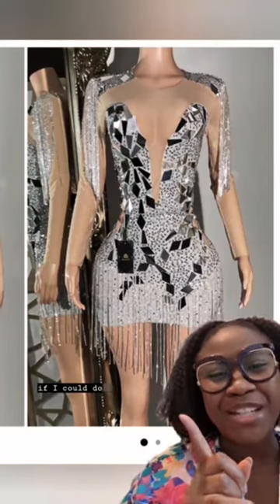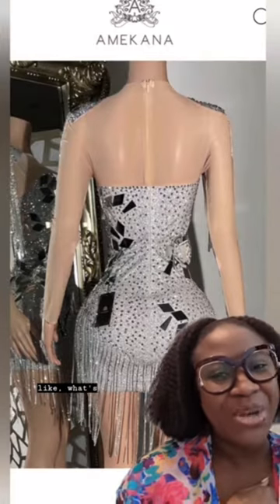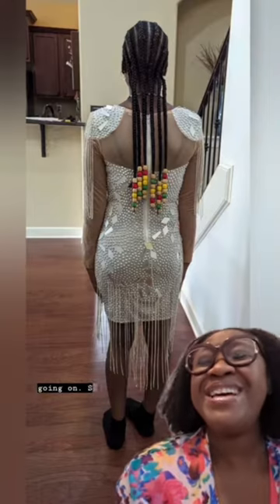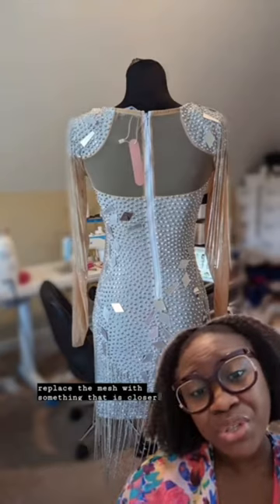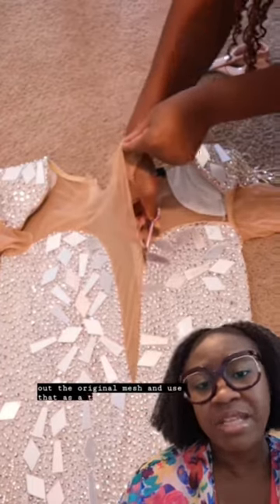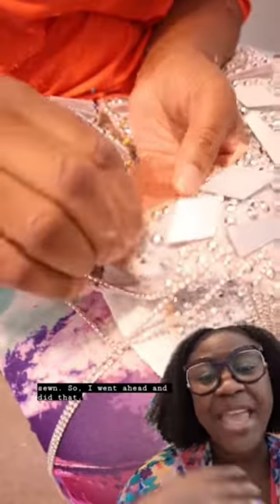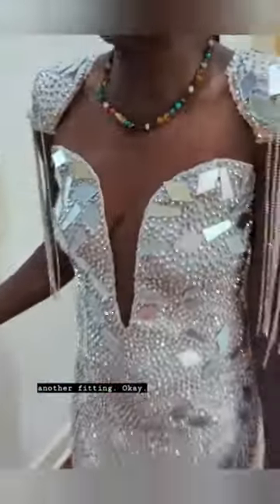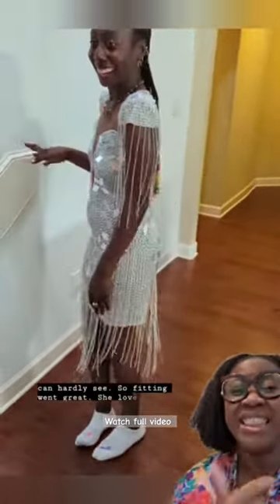Client ordered a dress online for the Beyonce Renaissance experience. The mesh was off